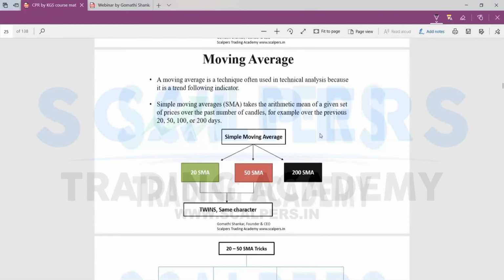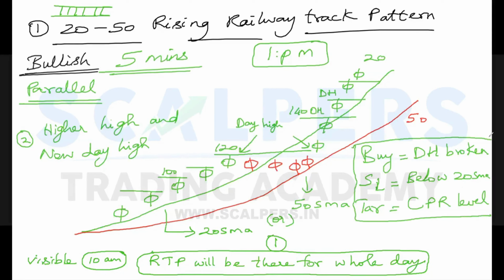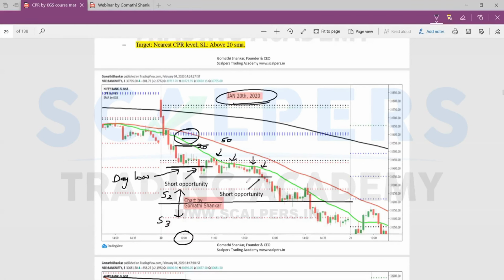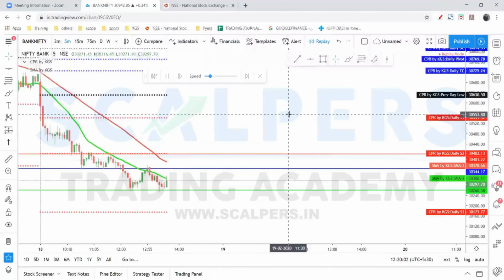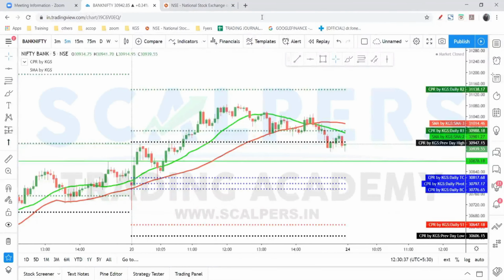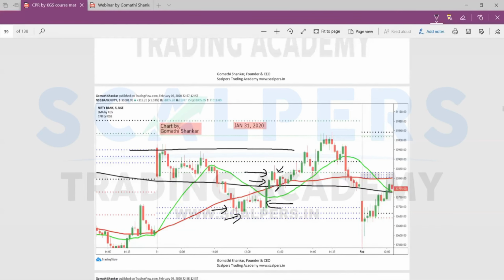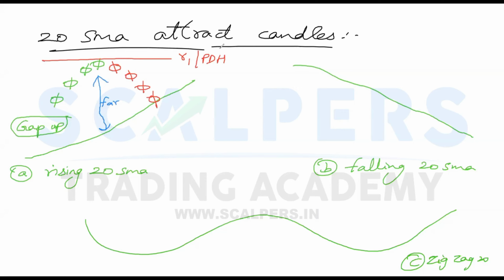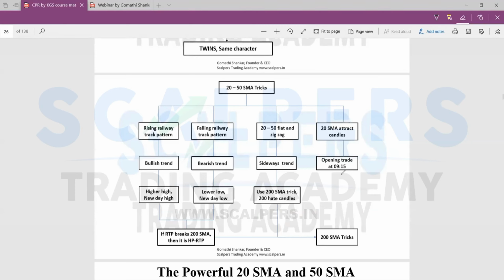Simple Moving Average || 20 and 50 SMA || Basic to Advanced Level